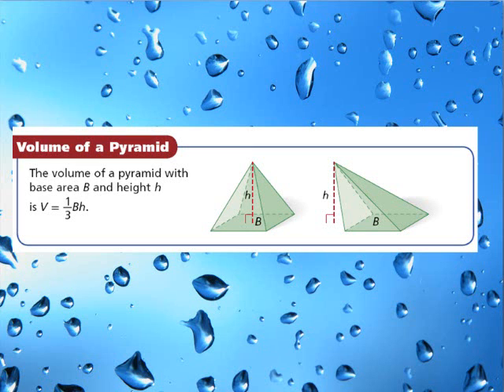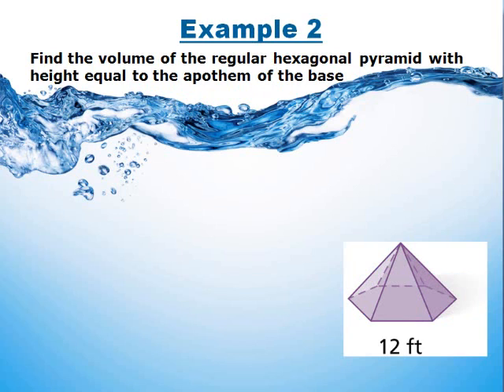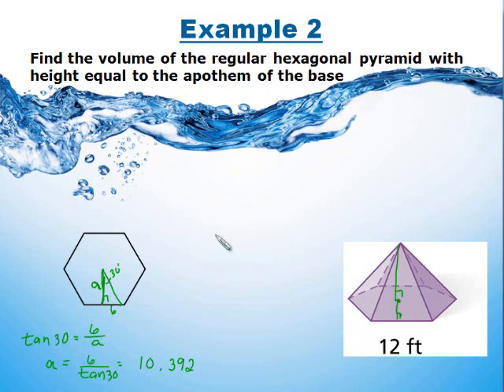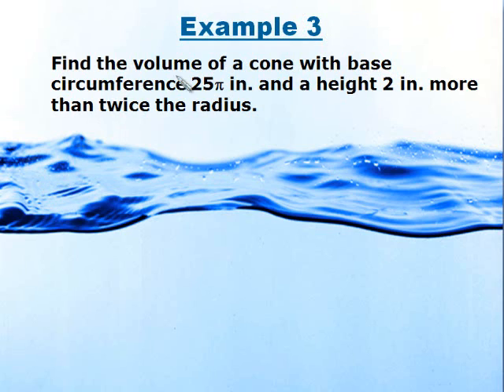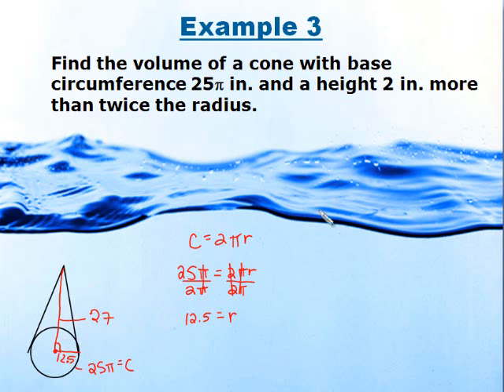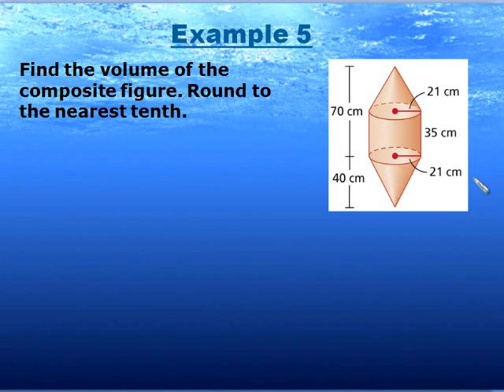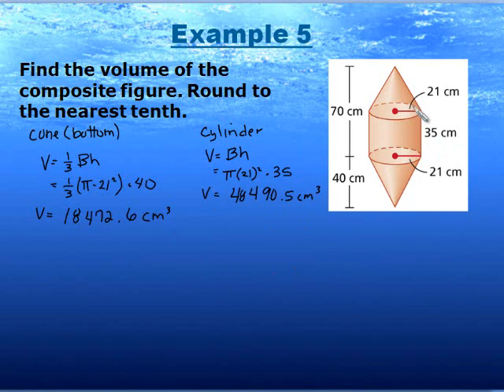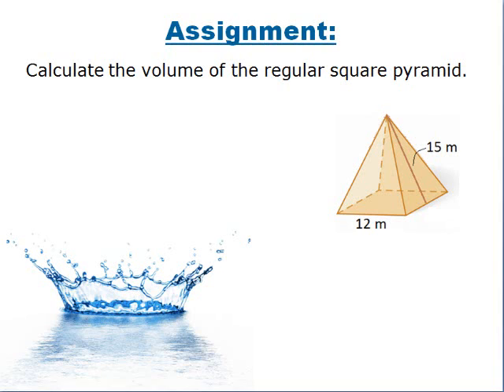Section 10-7: Volume of Pyramids and Cones